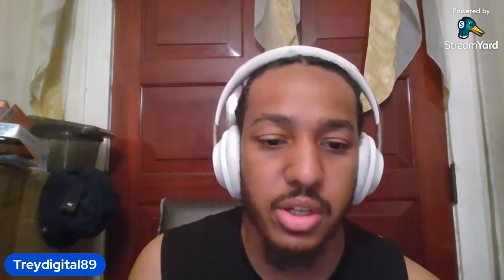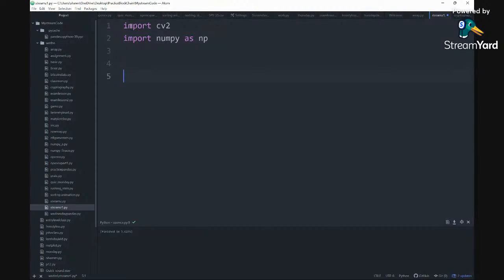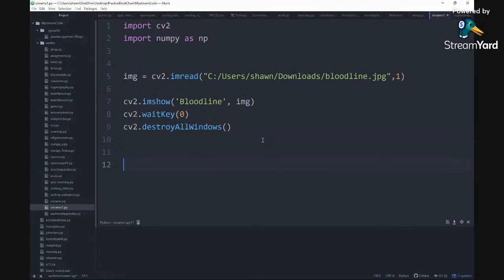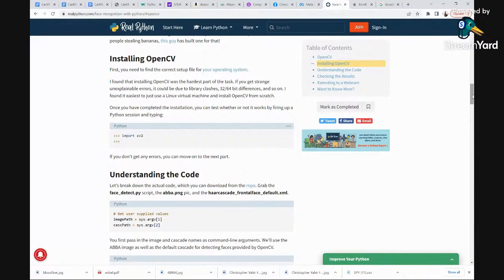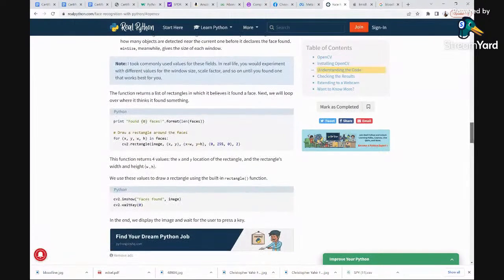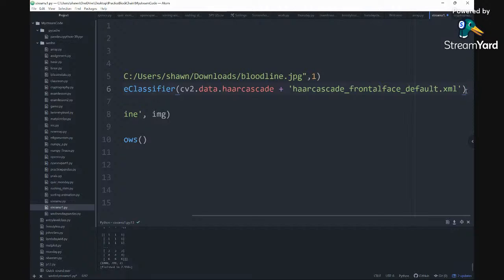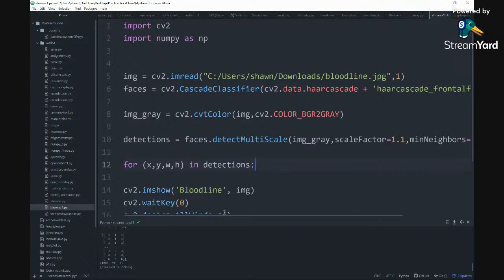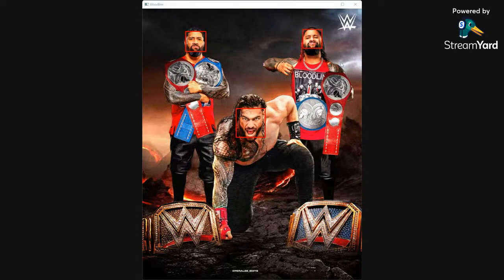Face Detection & Object Detection In Python Part1.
We will be using a python library called opencv to open up images,detect objects,and face recognition. LETS CODE!!